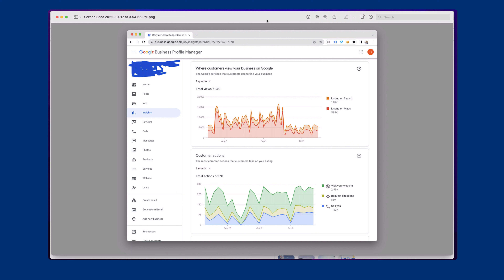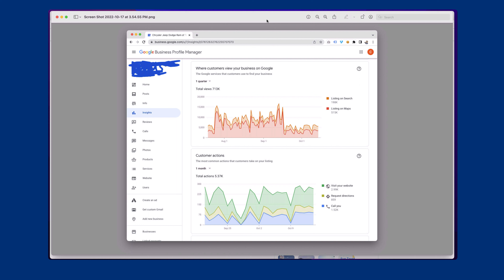DigitalRetailer Podcast: Google Business Profile Optimization for Car Dealerships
Here we will discuss some area you can optimize your Google Business profile.

Cars For Sale - UTM tagging

Daily GBP Posts

intice intice360 LeadFunnels Pro - For Car Dealers